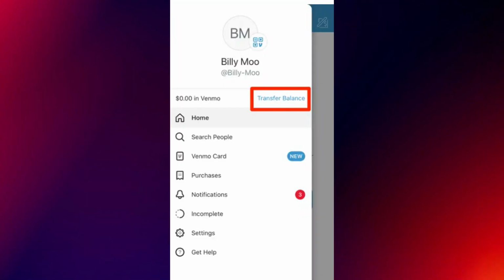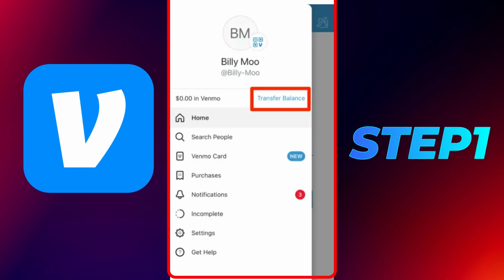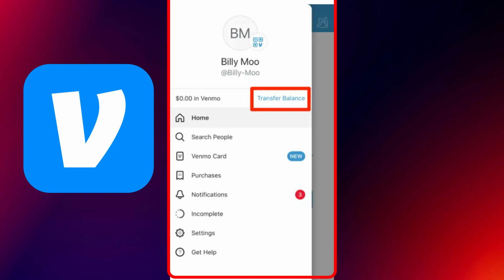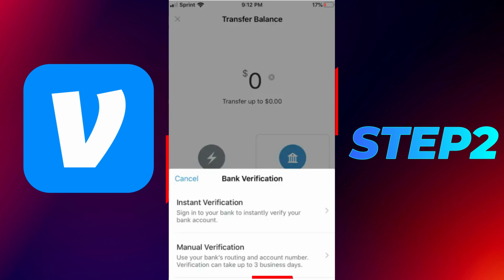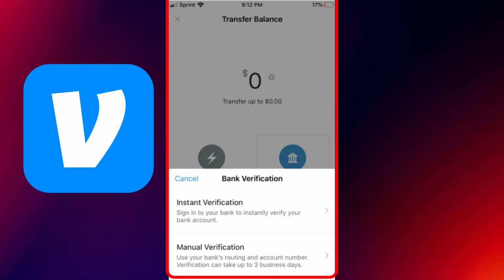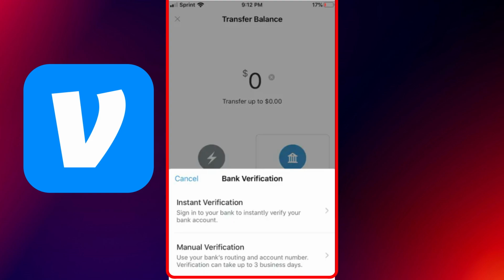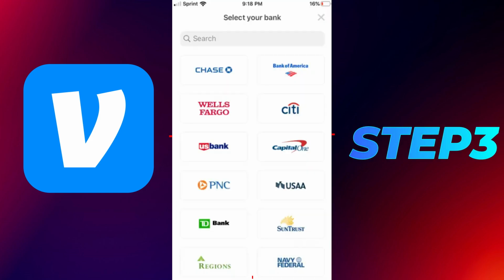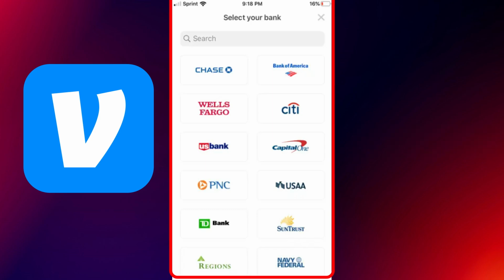How to Connect Your Bank on Venmo (Full Tutorial)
Learn How To Connect Your Bank On Venmo With This Easy Step By Step Guide For Beginners. This Tutorial Explains How To Link Your Bank Account To Venmo Securely, Whether You’re Using A Debit Card, Manual Verification, Or Instant Verification Method. Find Out How To Add A Bank To Venmo On Android, iPhone, Or Desktop To Start Sending And Receiving Money Effortlessly. Stay Safe And Make Transactions Faster With A Linked Bank Account.